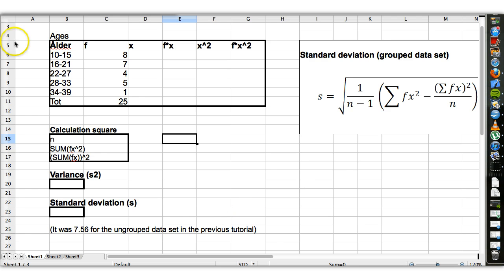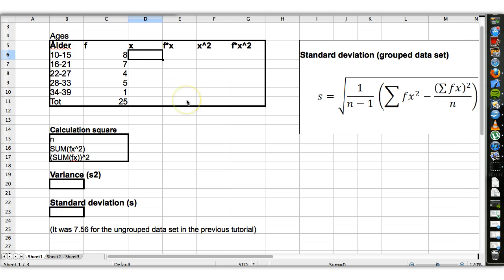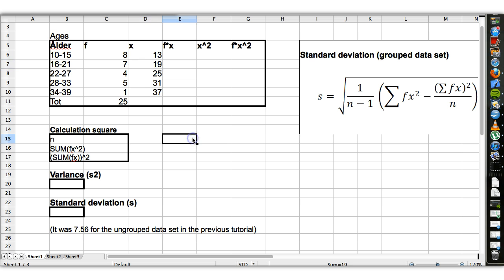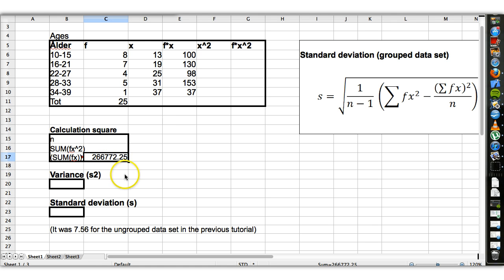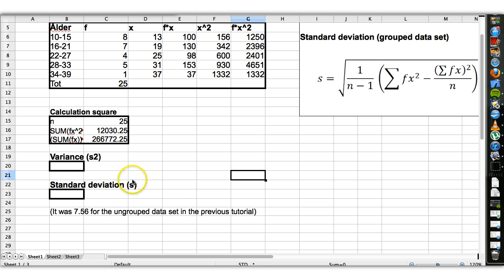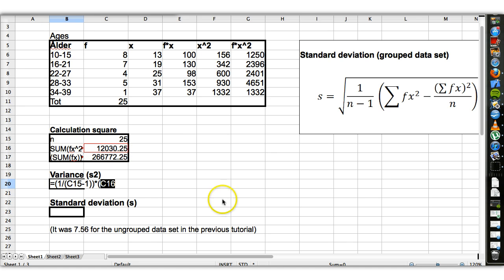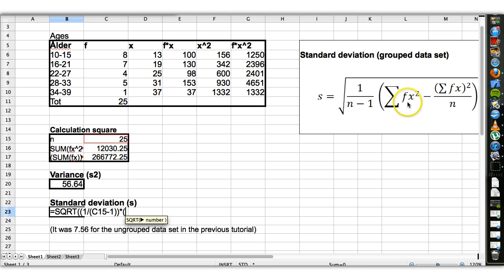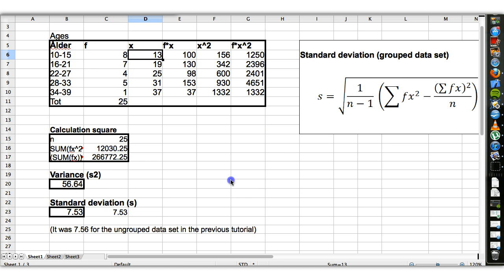Basic statistics tutorial 23 standard deviation (grouped data)